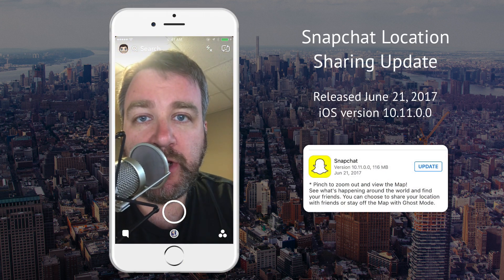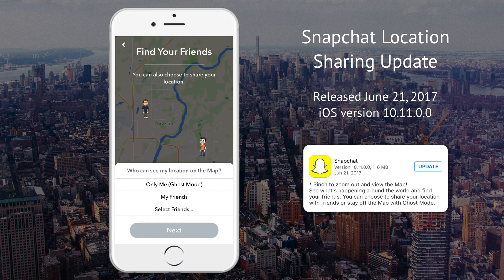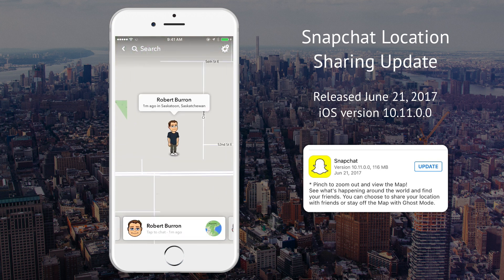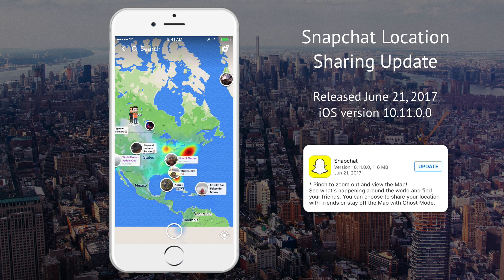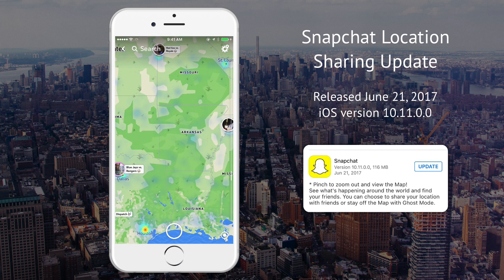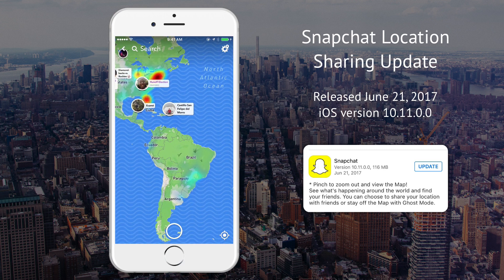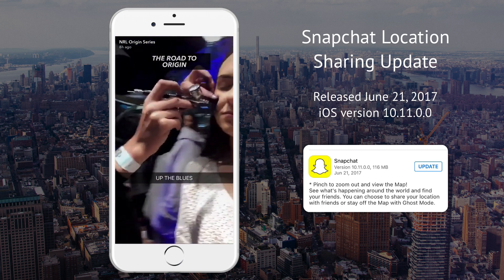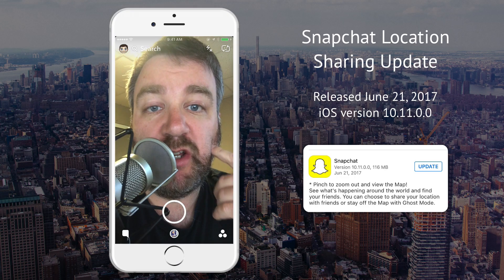Snapchat's Location Sharing Update Demo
A quick look at Snapchat's location sharing update recently released on iOS and Android.

Want to learn more about Snapchat?